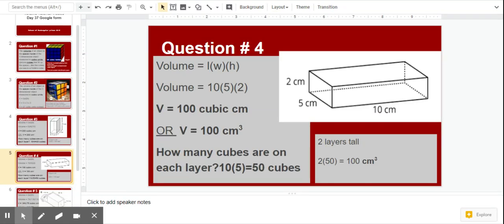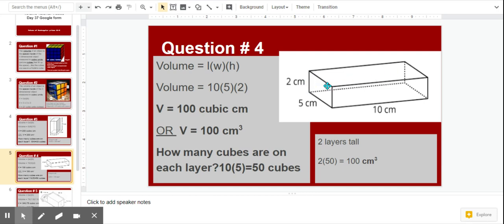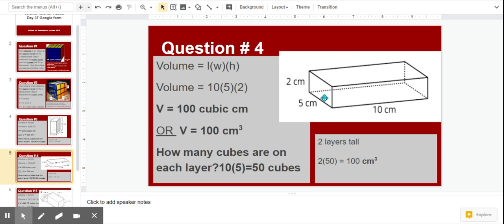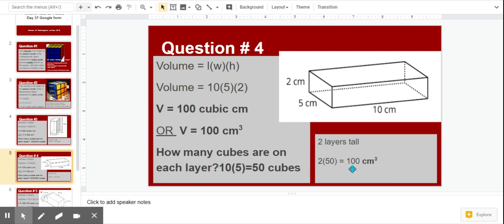Question 4 Day 37 Tutorial